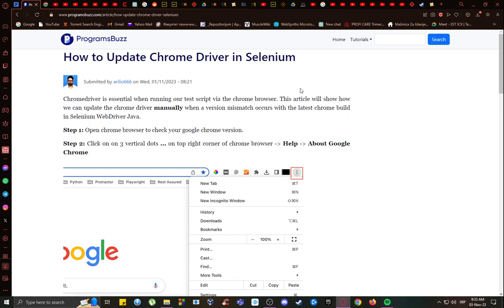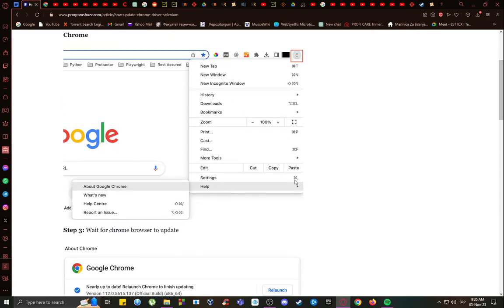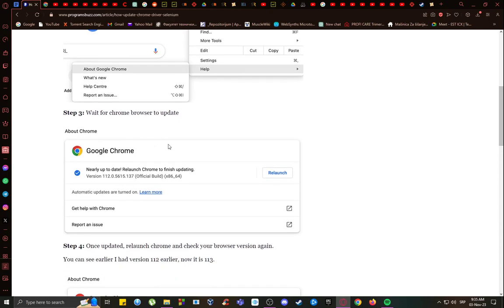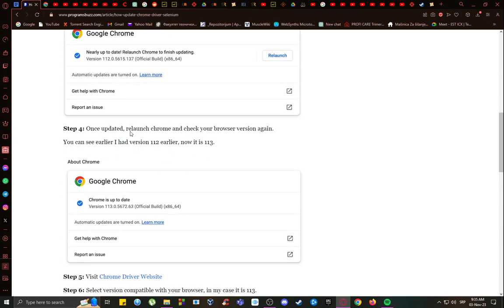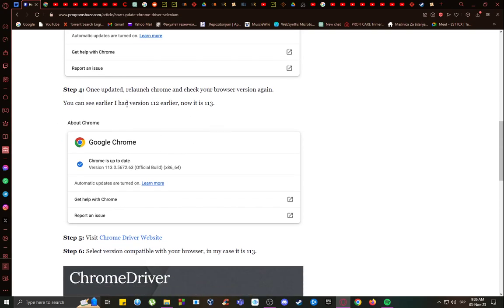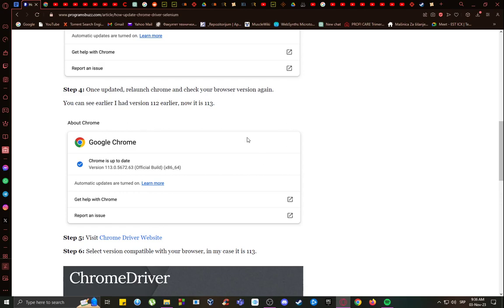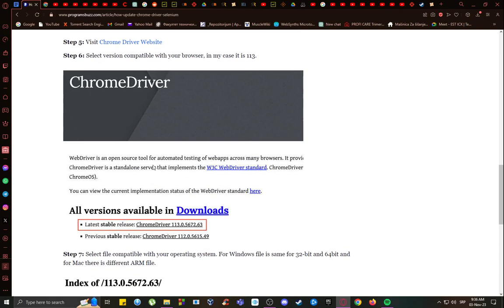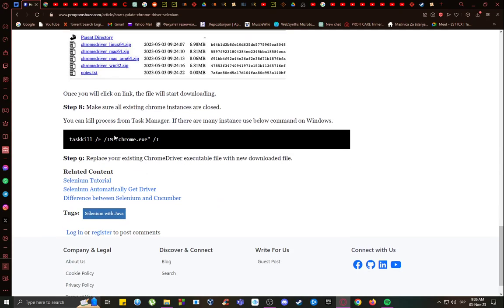How To Replace Chromedriver In Selenium Tutorial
Today we talk about replace chromedriver in selenium,selenium,chromedriver setup in selenium,selenium chromedriver,chromedriver selenium